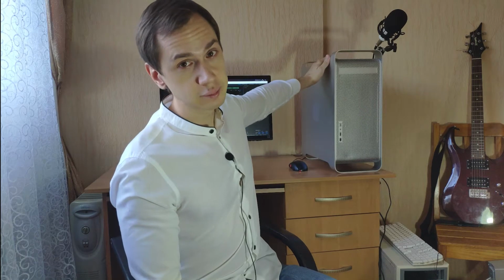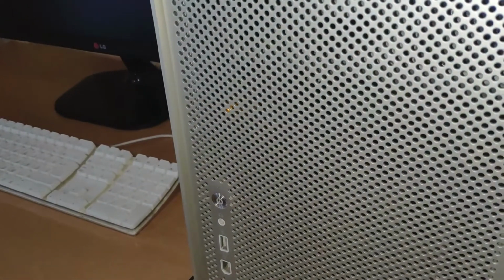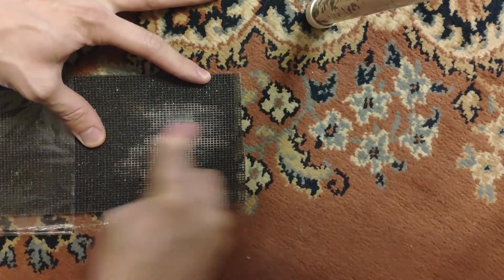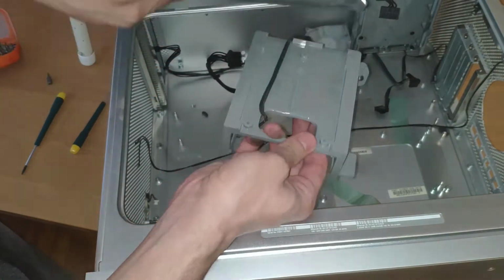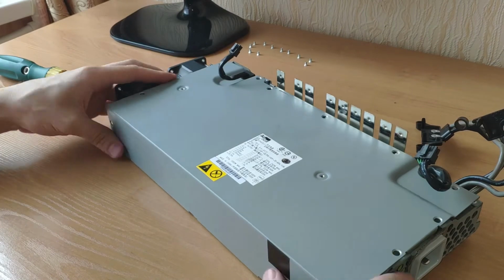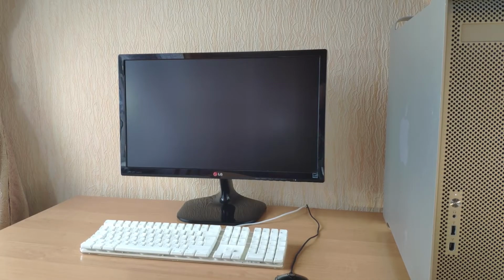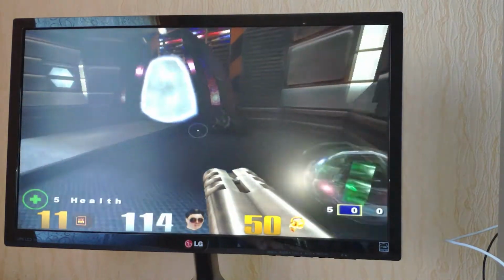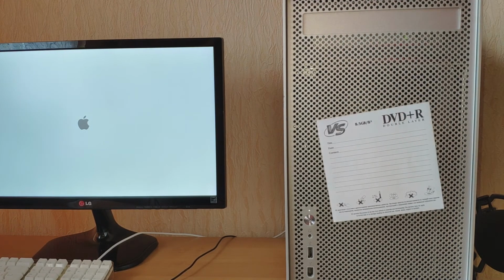Using Power Mac G5 In 2020 Full Rebuilding G5 15 YEARS NEVER CLEANED Dedicated to Angelina Jolie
The history about buying Apple Power Mac G5. Full rebuilding, system boot recovering, programs and games testing. I show it for you step by step. Maybe I will make a hackintosh out of this Power Mac G5.
Programs installing for Power Mac G5 (Power PC programs);
Games installing for Power Mac G5 (Power PC games).
I think I will not upgrade Power Mac G5. I will make a Ryzentosh in this Power Mac G5 case.